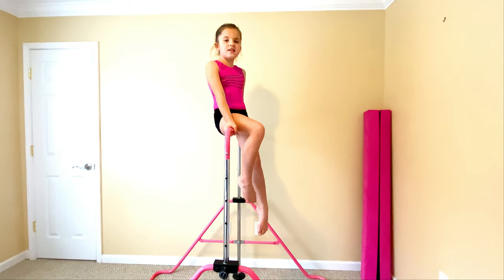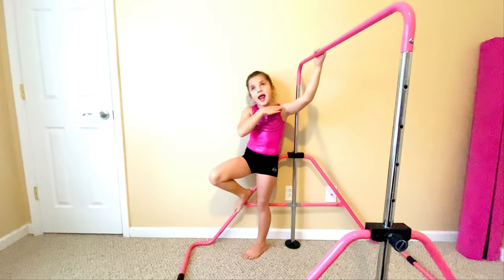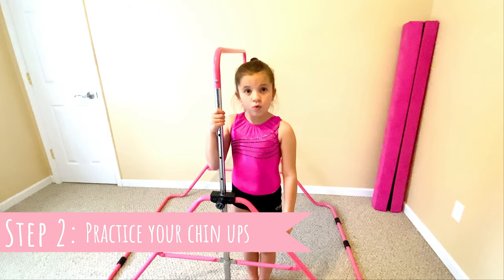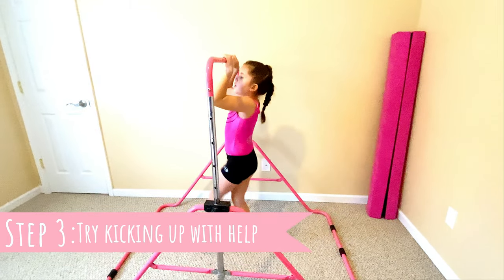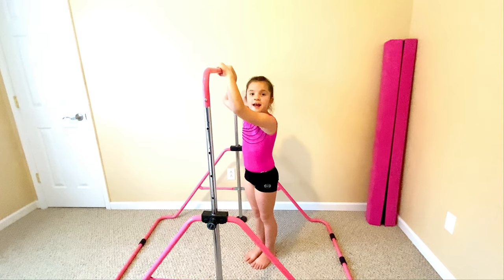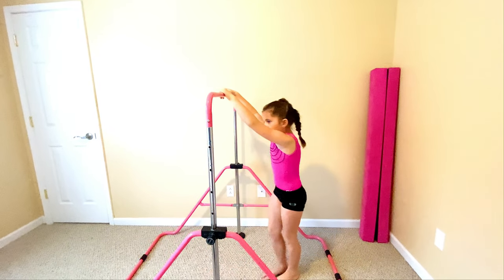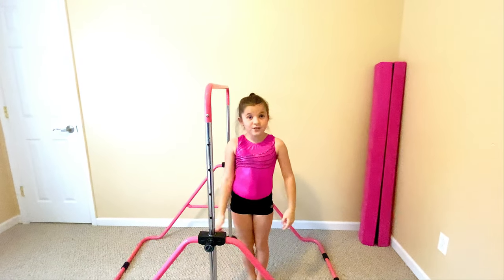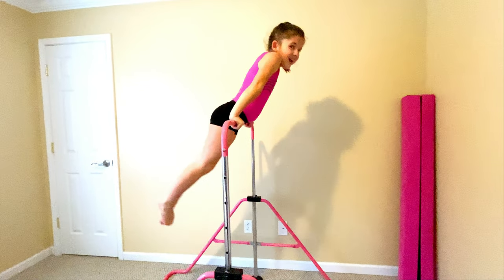How to get your PULLOVER on bars Tips & Tutorial | Level 1 Gymnastics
When I started as a Level 1 last summer, I had no clue how to do a pullover. Here's how I learned to do one!
Pink Folding Bars